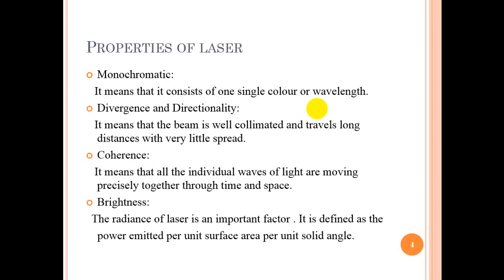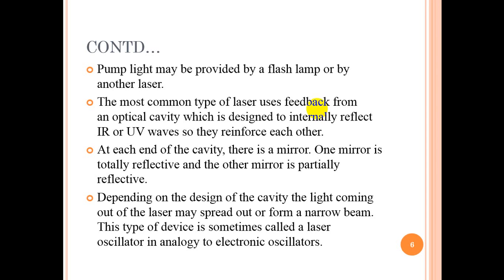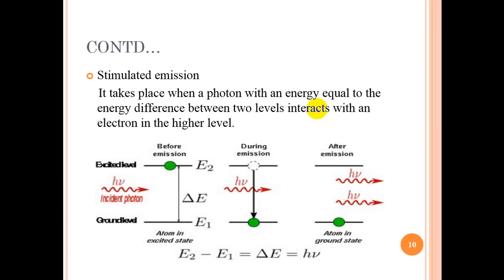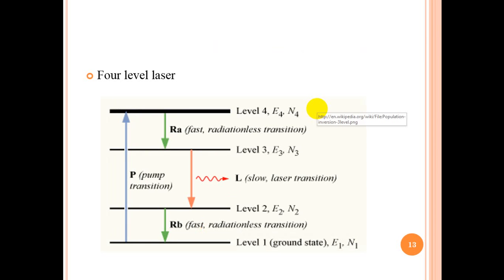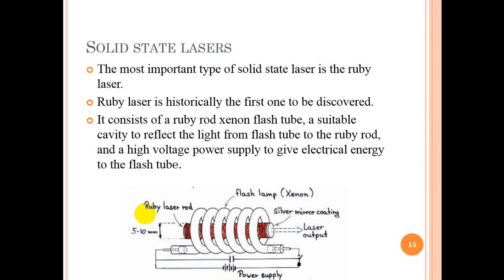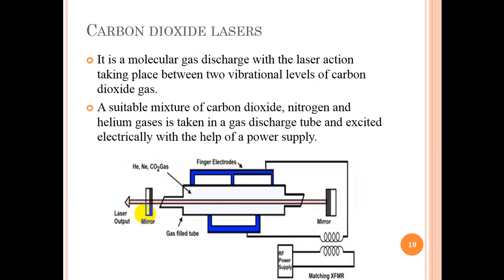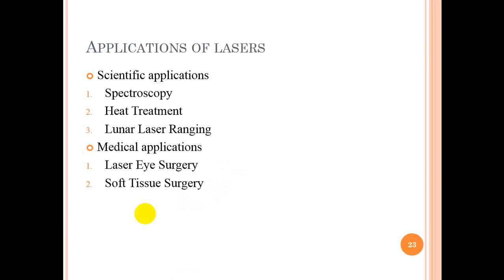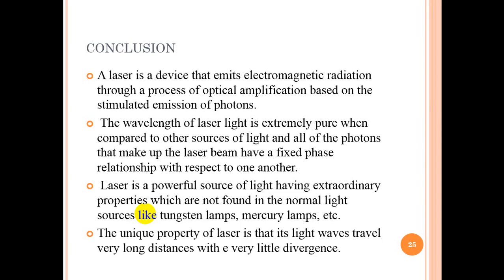Application of Laser | Medical Physics | Collector | Hafiz